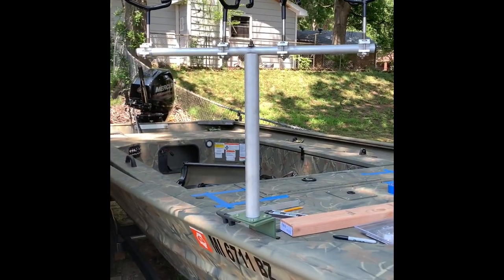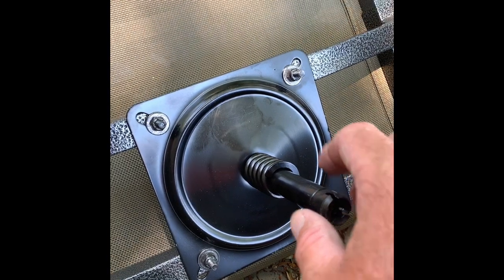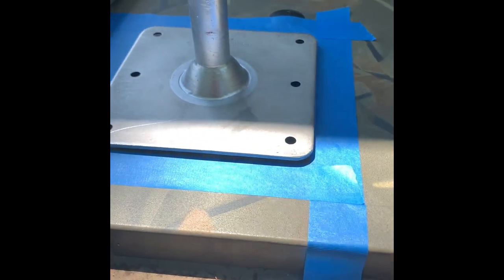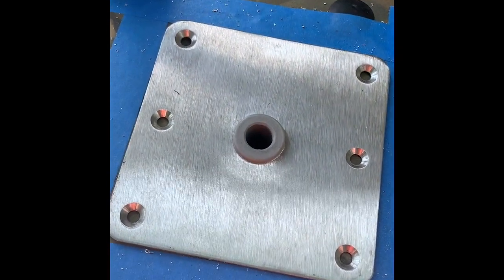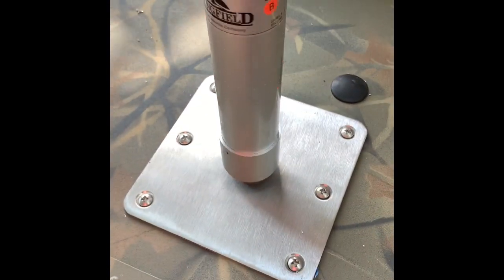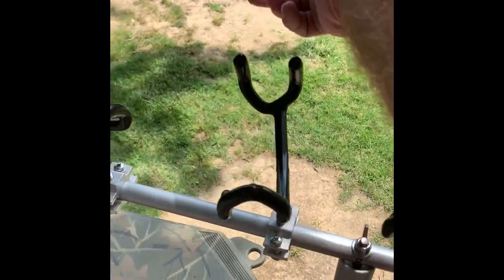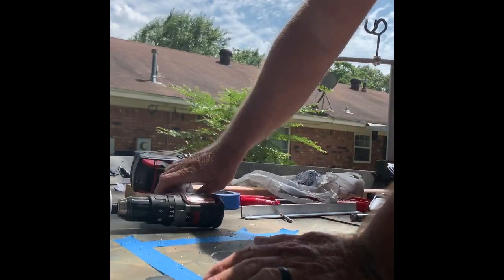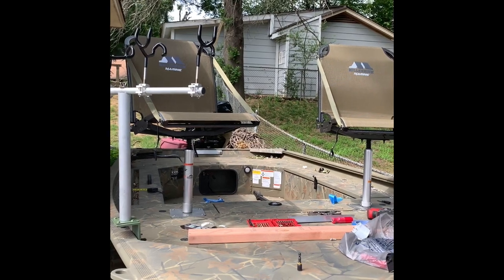How To Install B100 Millennium Marine Seats On A Grizzly Boat or Aluminum Boat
Millennium Marine Boat seat installation. These are awesome seats and they are very comfortable. They do not get hot like your standard cushioned seats covered in Plastic or leather and they dry very quickly. I purchased these seats from Amazon and at one point, I tried contacting the manufacturer who makes these in Pearl, MS. That resulted in me being told that someone would call me back and they never did. Hopefully, this video will help you. there are different types of bases, but I chose the screw in base because there were already two of them on my boat.